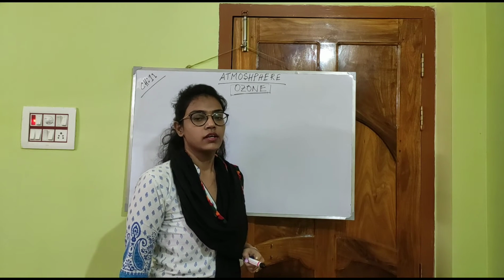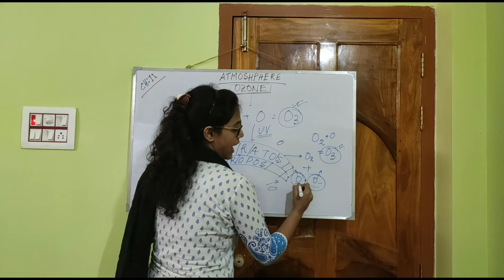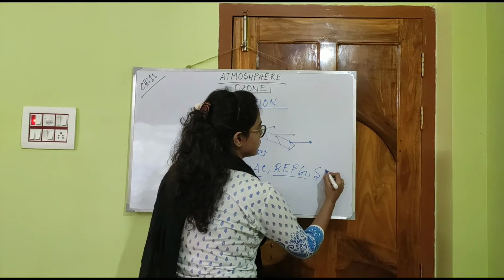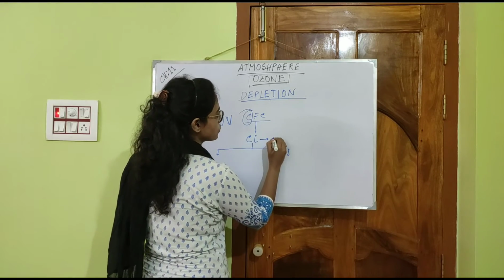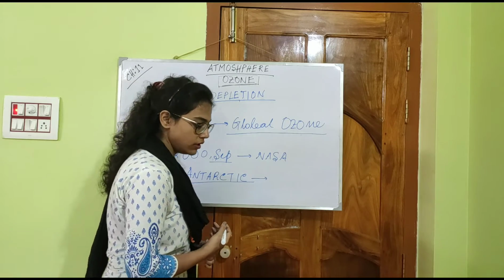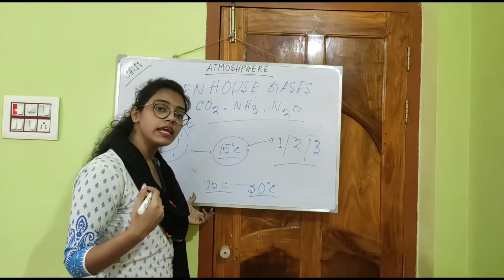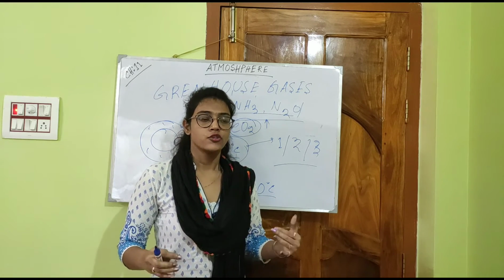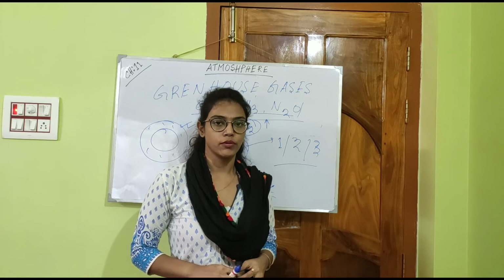Ozone Depletion & Global Warming || IX || Geo-Chap11||Atmosphere St. Claret School, Dakshin Dinajpur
Ozone Formation
Ozone Depletion
Global Warming